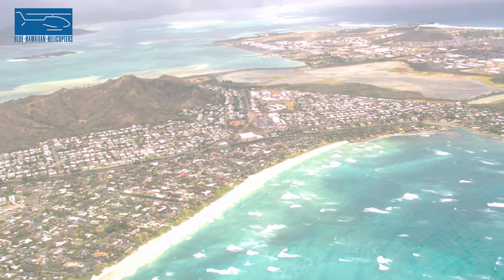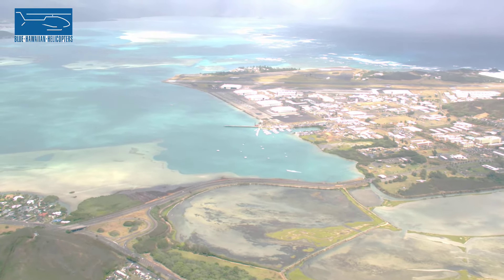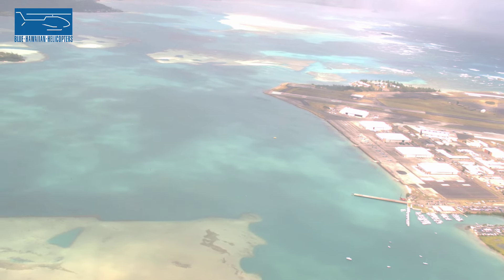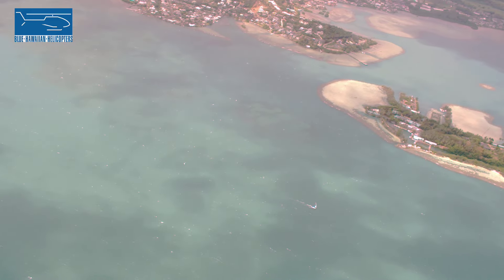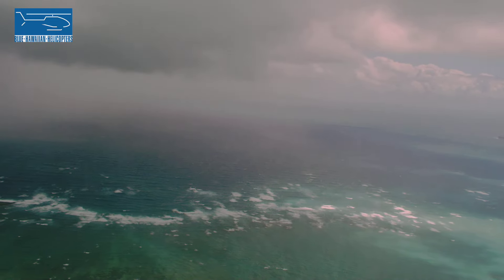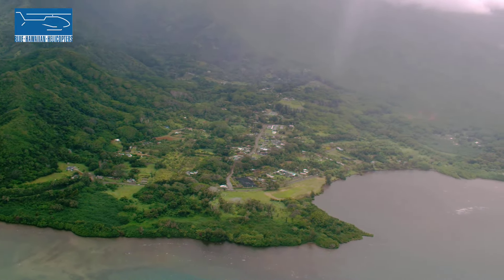GRyan-003 BLUE HAWAIIAN 240406 104500 105444